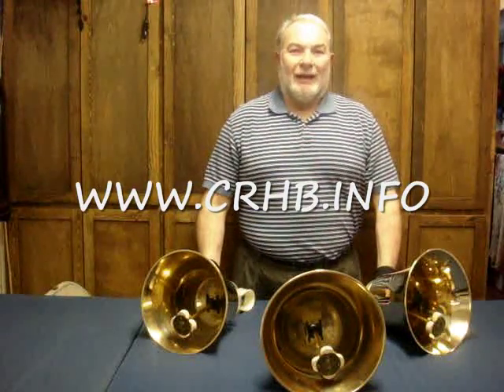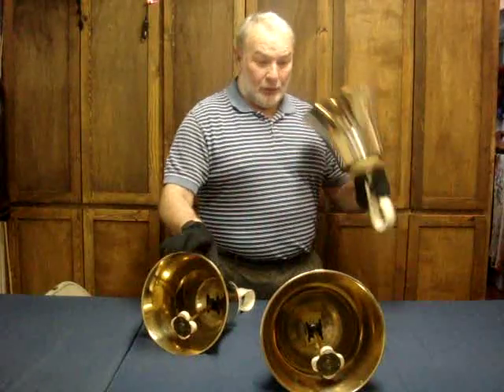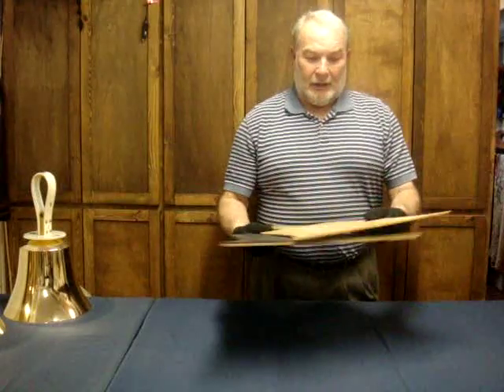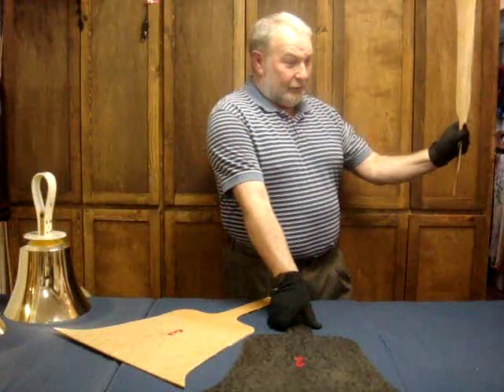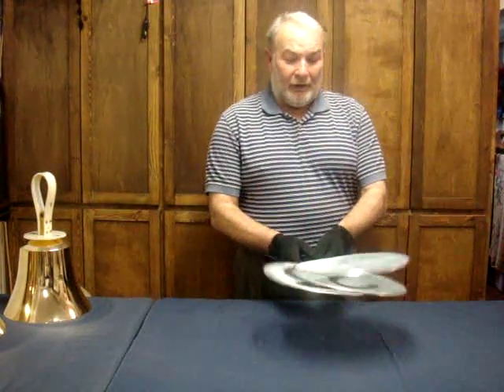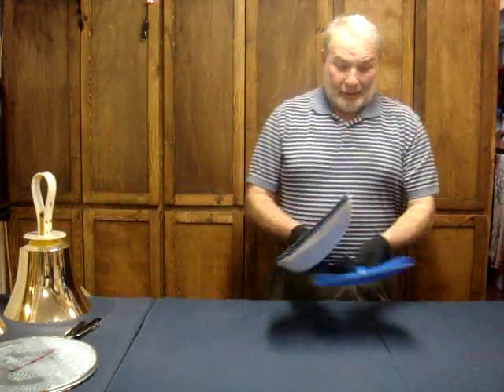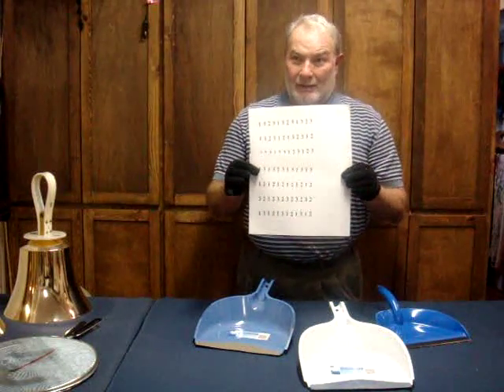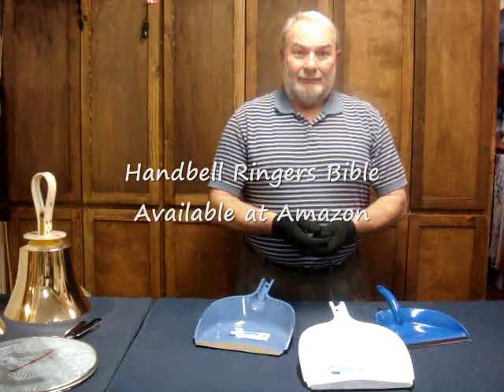Handbells 101 Weaving-B #6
Everything you need to know to learn to play hand bells or play handbells better. From Rod Lloyd Columbia River Handbells